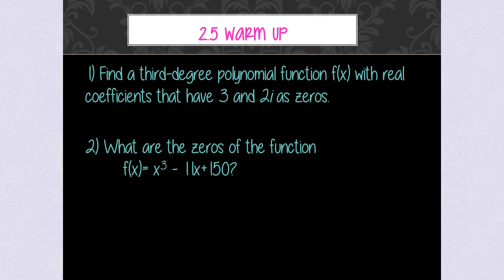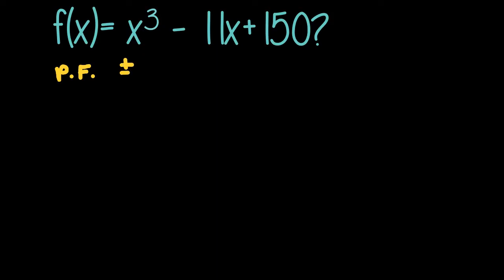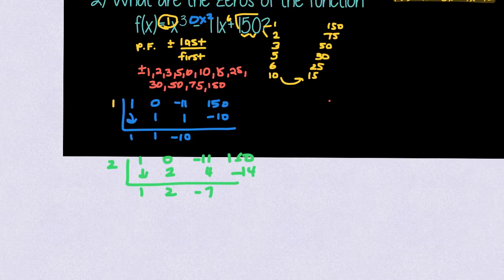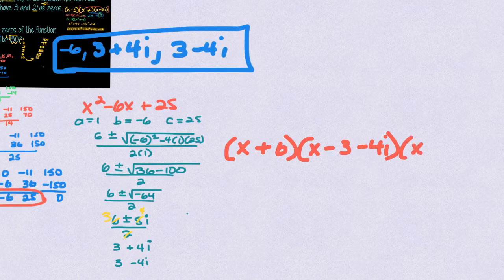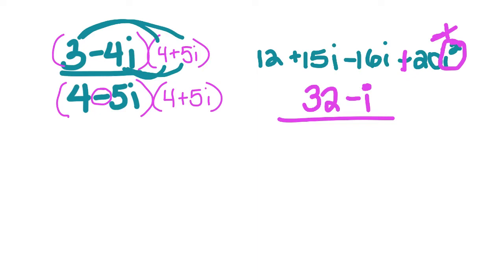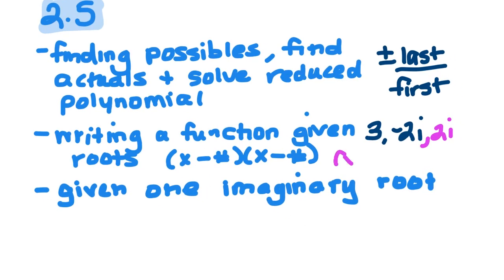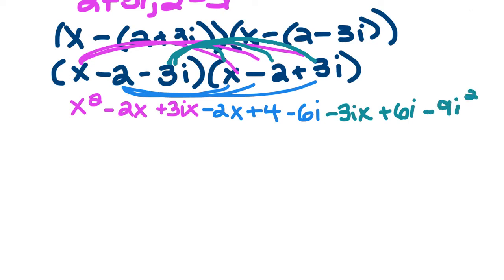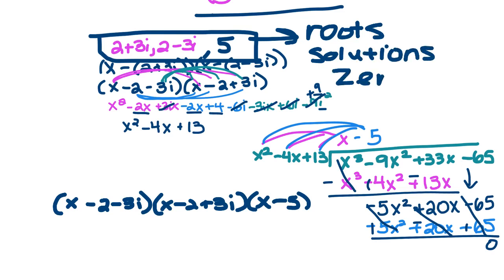10.1 - 2.4 & 2.5 Quiz Review 1